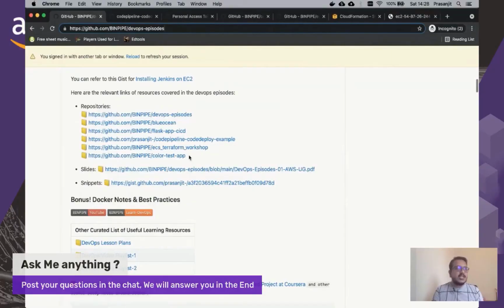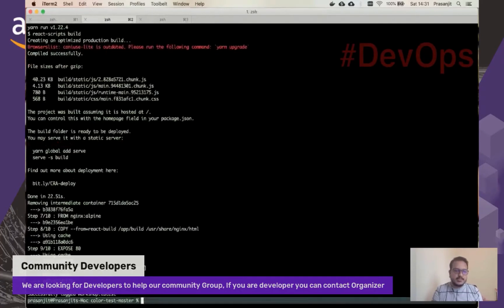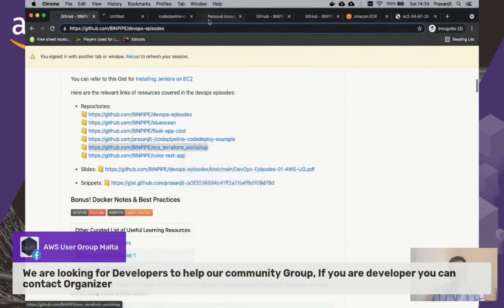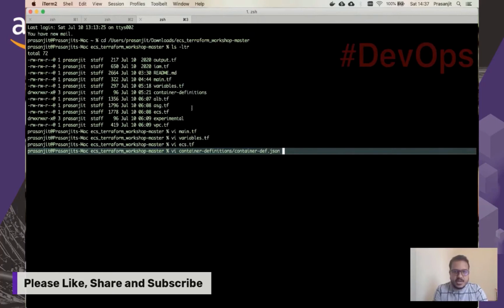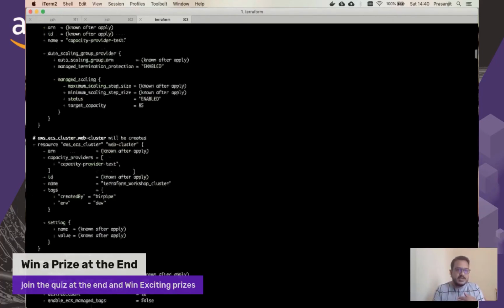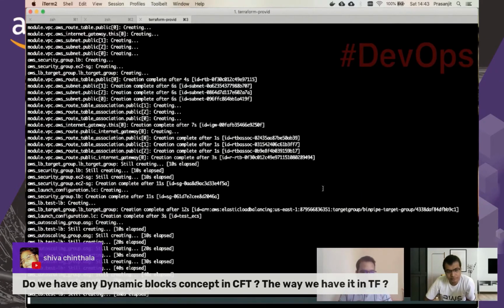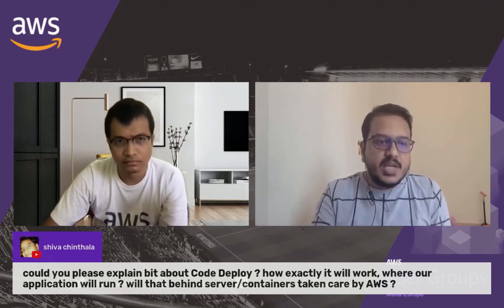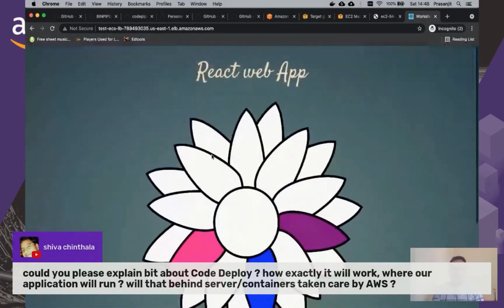Build ECS Cluster from scratch using Terraform & Deploy a NodeJS React App | Prasanjit Singh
Excerpts from a demo to Build ECS Cluster from scratch using Terraform & Deploy a containerized NodeJS React App. The code is available in the below repositories-
Terraform scripts:

Keep Learning!

Yours Truly,
Prasanjit Singh

⭐Brownie points! ⭐